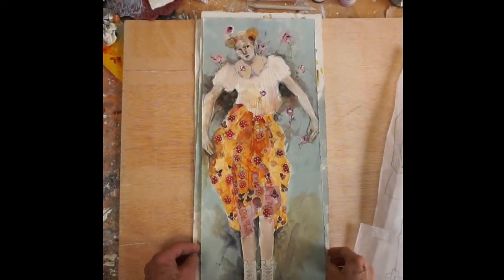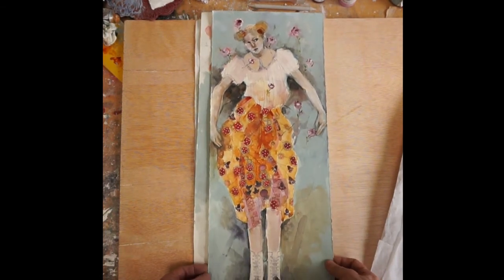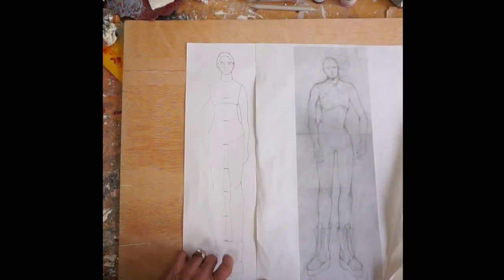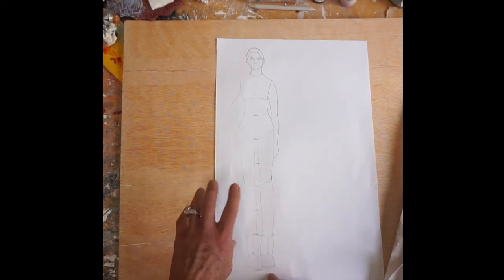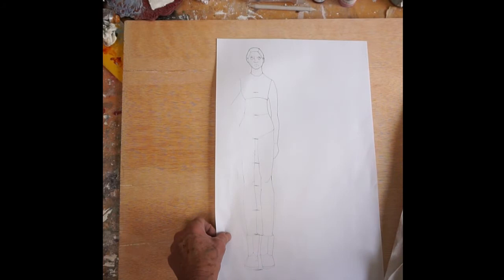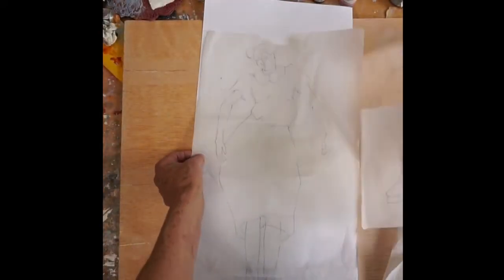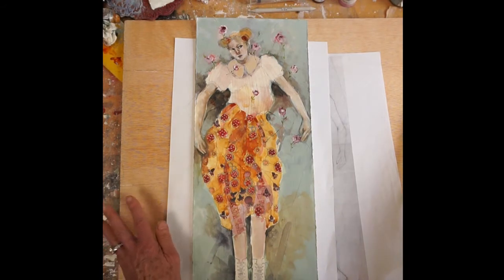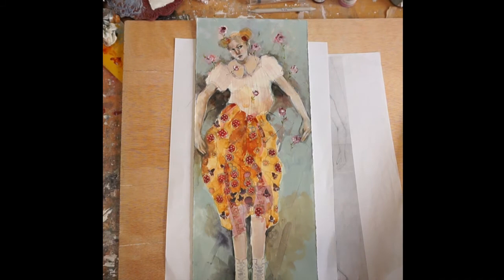Promo for Lexi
Art workshop